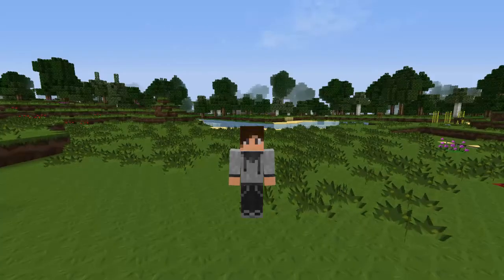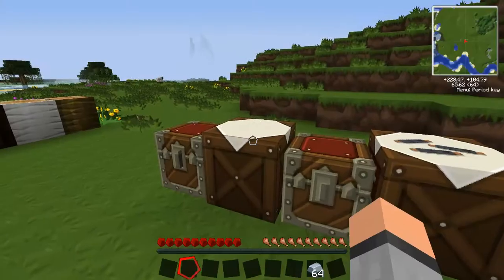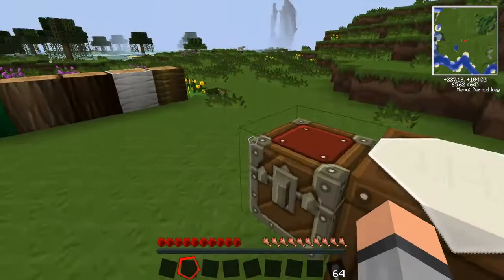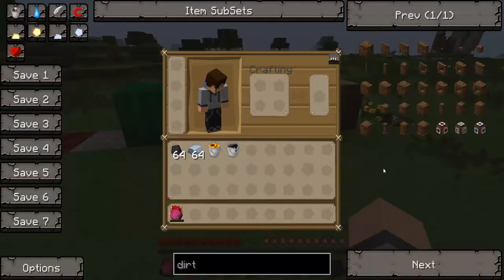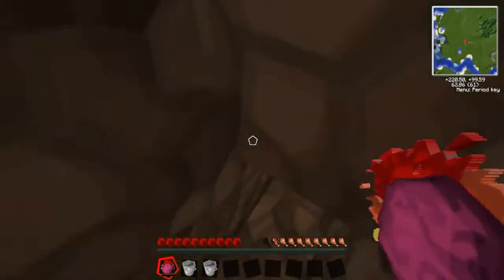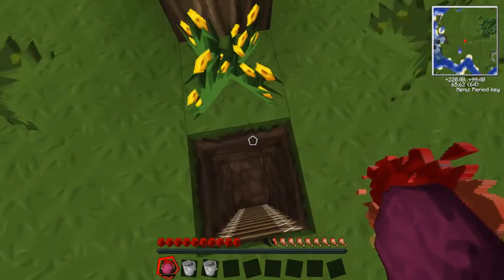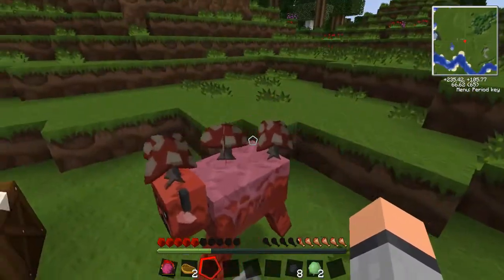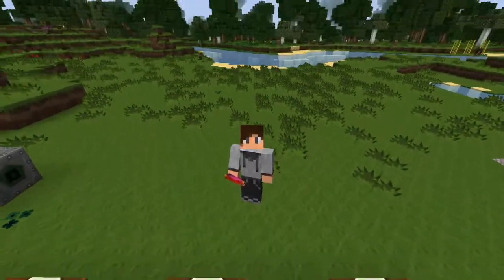Philosopher's Stone - Item of the Day 33 - Tekkit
In this episode, I teach you all about the wonders of the Philosopher's Stone!

Get it at: bdcraft.net